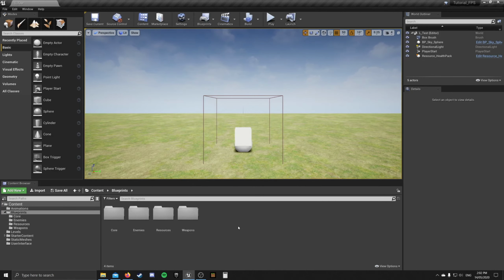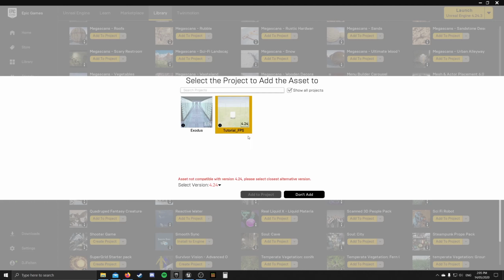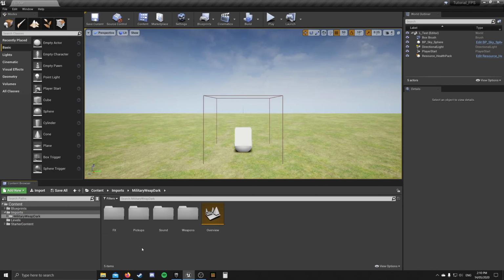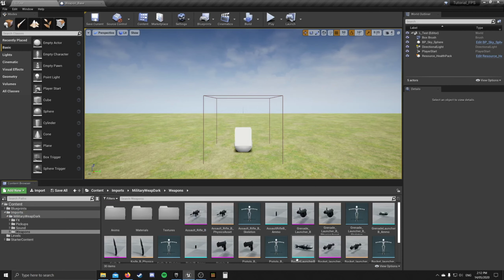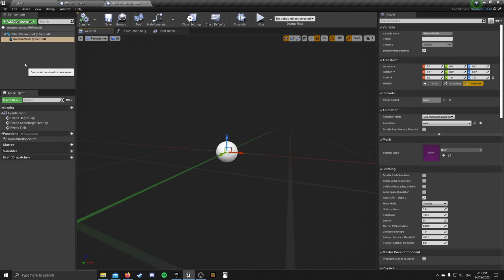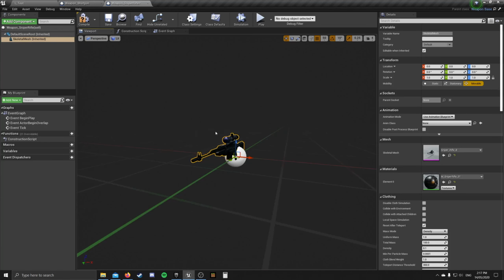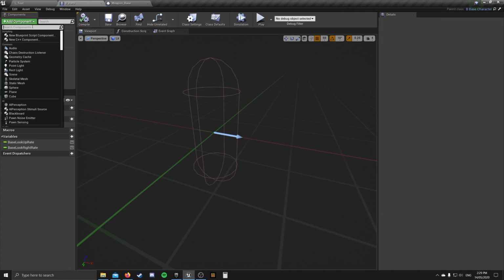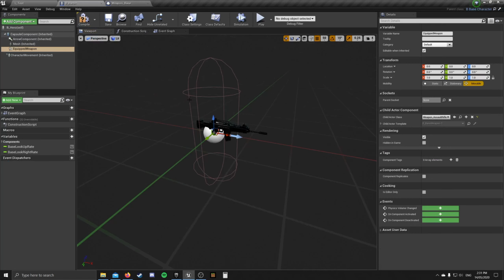UE4 Tutorial - FPS/RPG - Part 15 - Weapons Part 1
This video begins the process of creating weapons, starting with adding a free content pack to the project from the Epic Games Marketplace (not to be confused with the Epic Games Store) and using in the blueprint classes we created in a previous video.